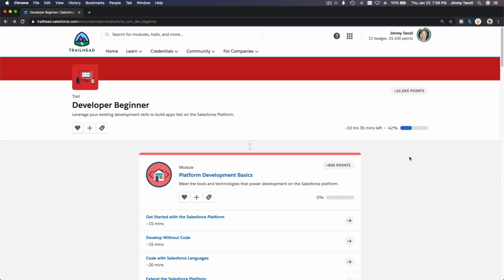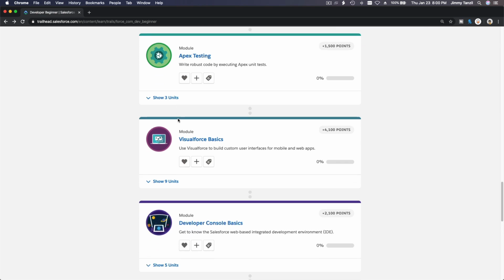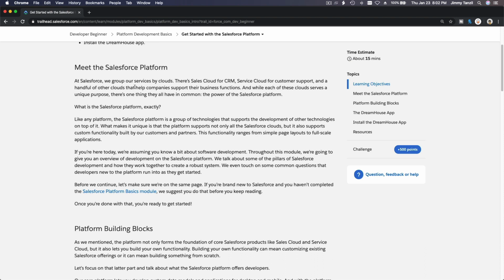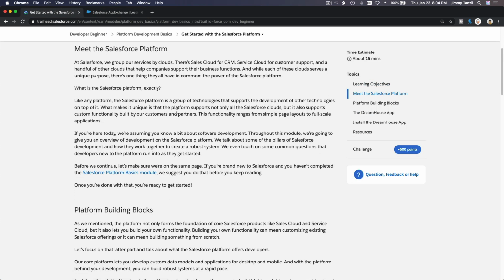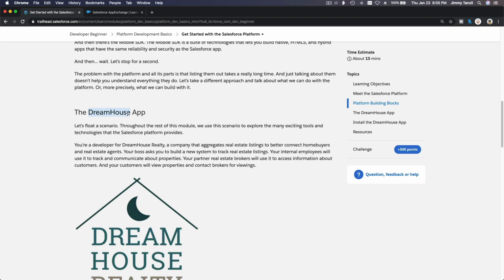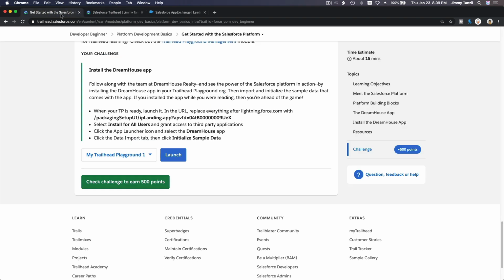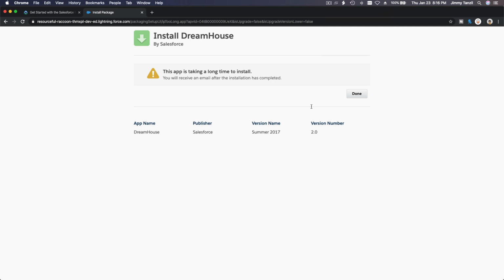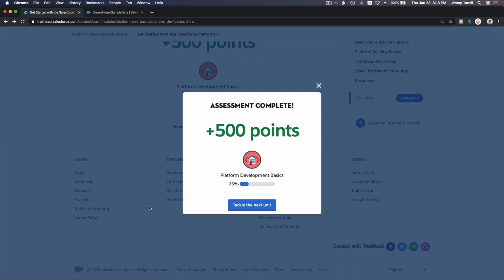Salesforce Trailhead - Developer Beginner - Getting Started!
Learning Objectives
After completing this unit, you’ll be able to:
Define the Salesforce platform.
Describe the kinds of apps you can build with the platform.
Install the DreamHouse app.